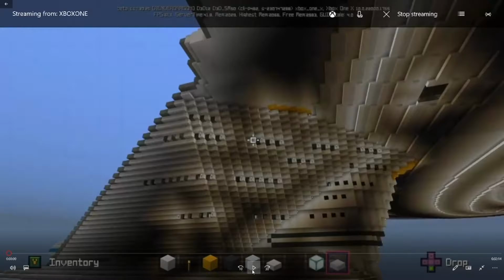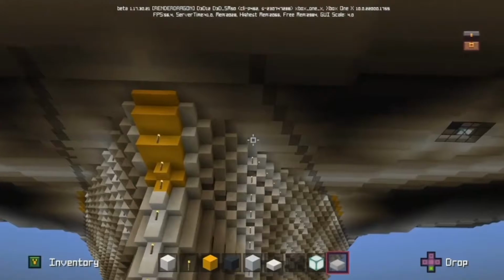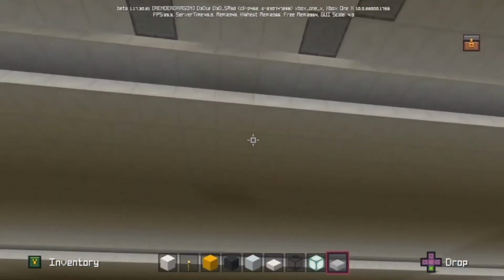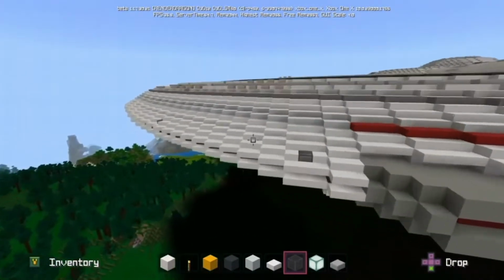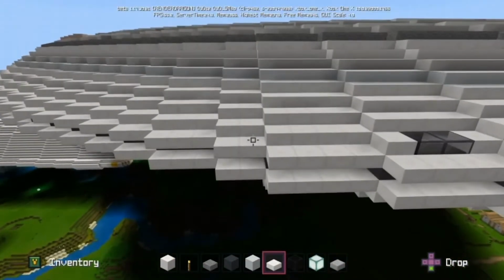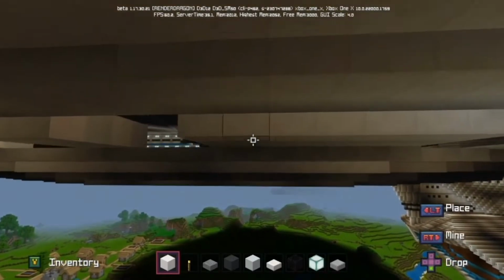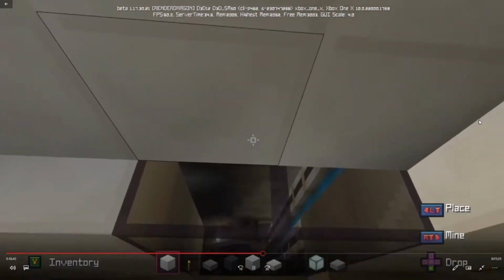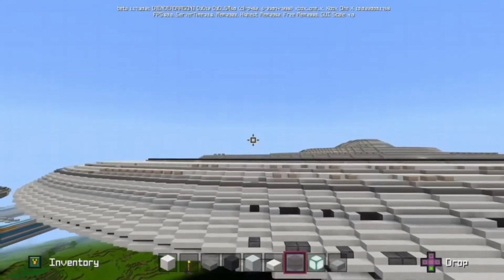U.S.S. ENTERPRISE-D TUTORIAL EP112-HULL DETAIL pt12